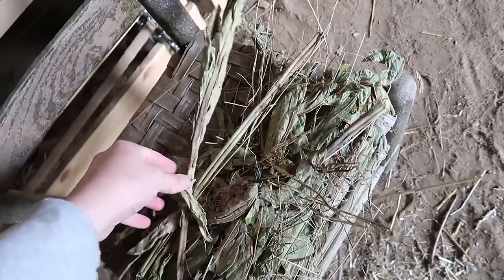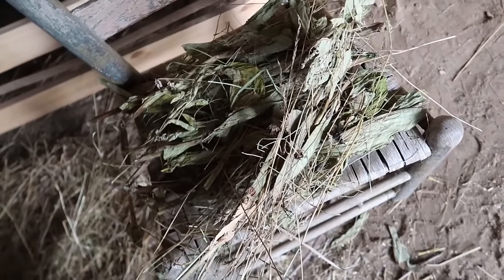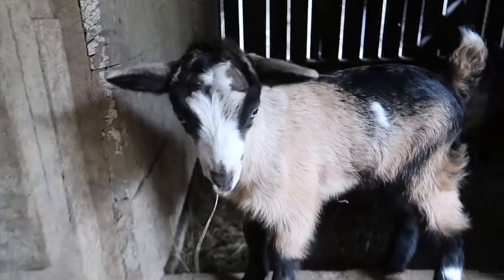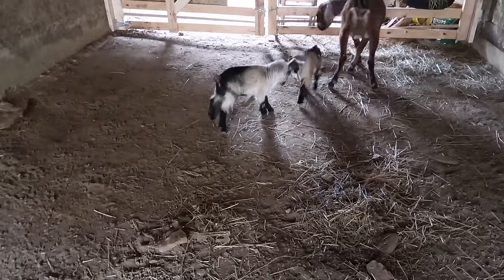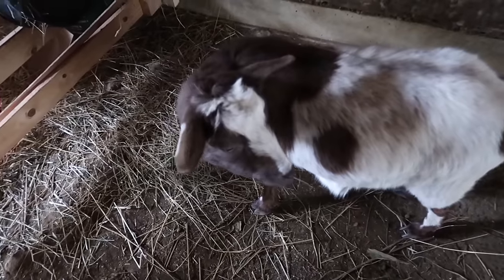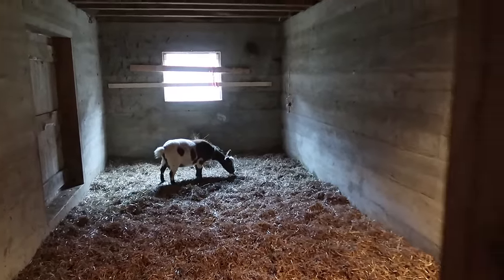TOXIC MILKWEED In My Goat's Hay!!!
I talk about milkweed today and have a little fun with the editing!

Want To Support Us For FREE?!!! Shop from this general link on Amazon.

Elliot Coleman:
Four Season Harvest